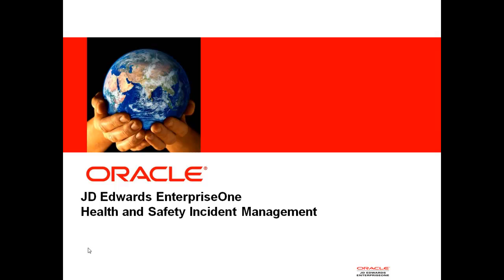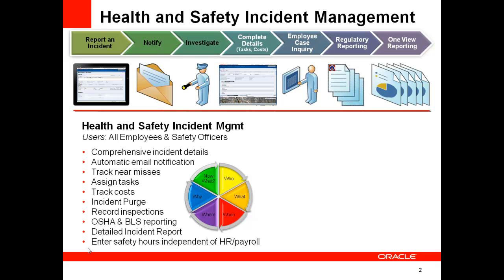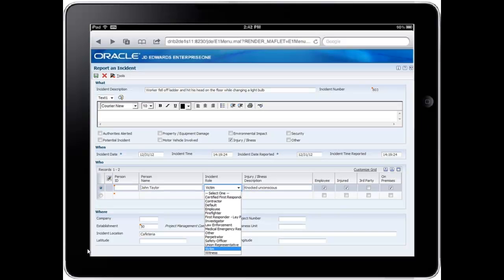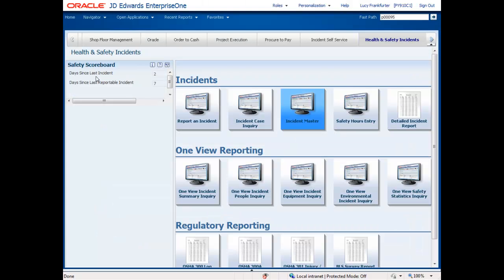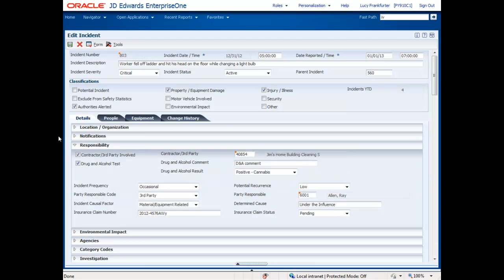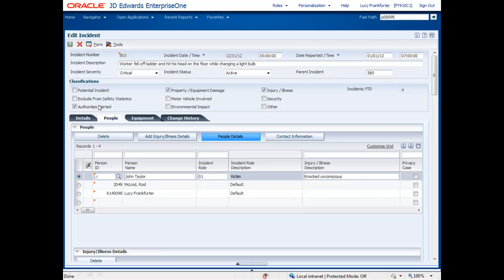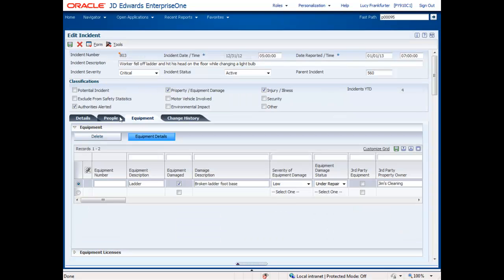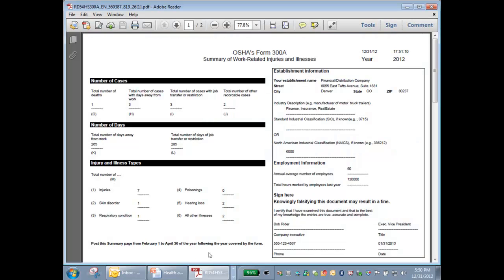JD Edwards EnterpriseOne Health and Safety Incident Management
Get a brief introduction and overview of Oracle's JD Edwards newly introduced solution, Health and Safety Incident Management. This new product is fully integrated with the JD Edwards EnterpriseOne ERP Suite, and also being introduced as a sister solution is One View Reporting for Health and Safety Incident Management.